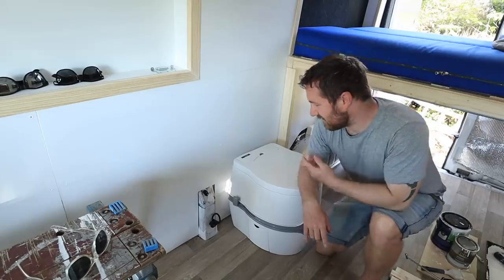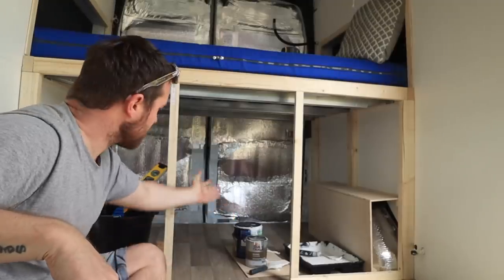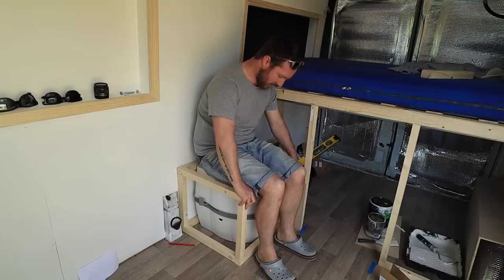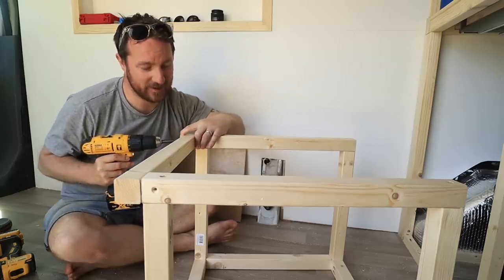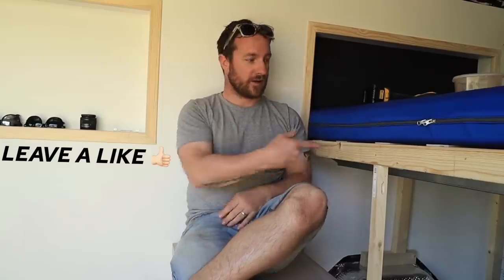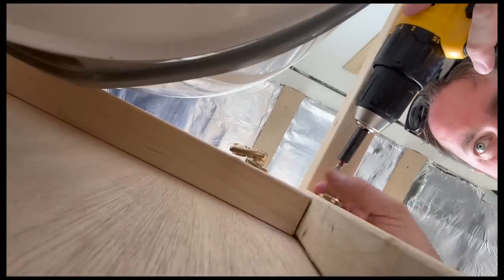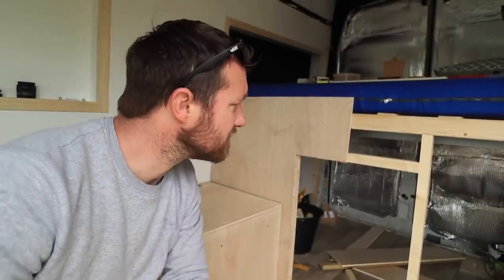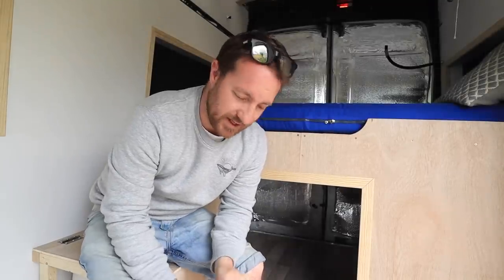I BUILT A HIDDEN TOILET IN MY CAMPER VAN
The camper van build continues and this week in build a hidden toilet in my van.

Camera Gear
Big Camera
Smaller camera

Van gear
Big stove
Electric Blanket
Frying pan
Cool box

Camping gear
Airbed
Frying Pan

Snorkel Gear
Wetssuit hood
Wetsuit Gloves

Paddle Board

Come here for everything from travel recommendations to beach reviews such as Perranporth Beach Cornwall. I also LOVE EXPLORING Cornwall’s coast line and the South West Coastal Path.